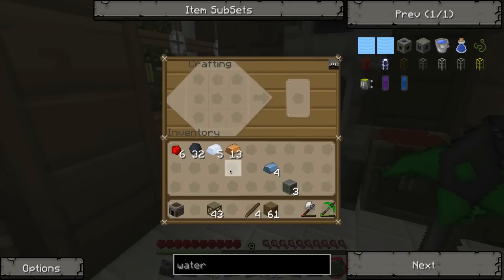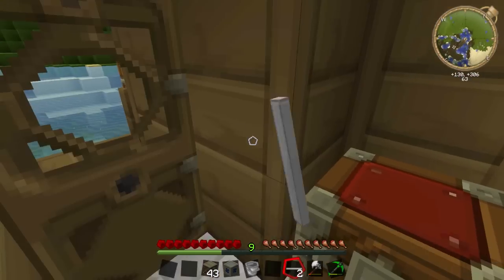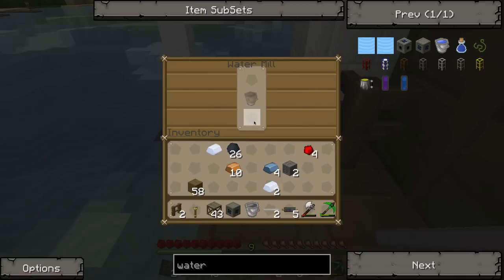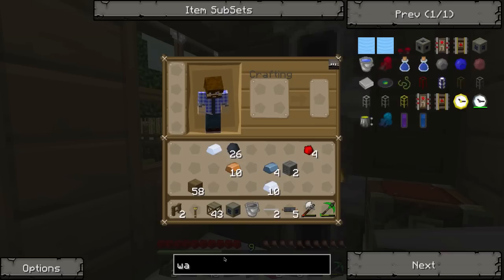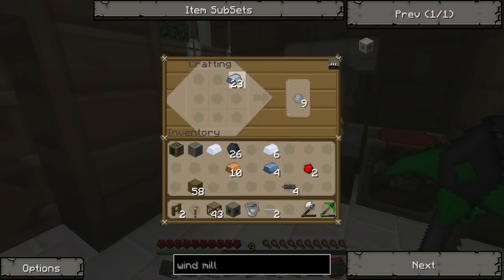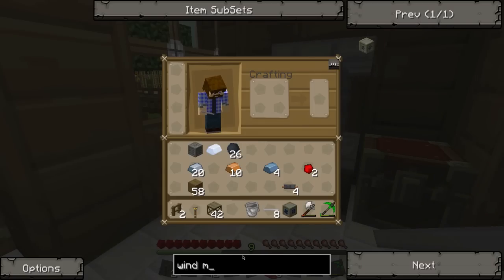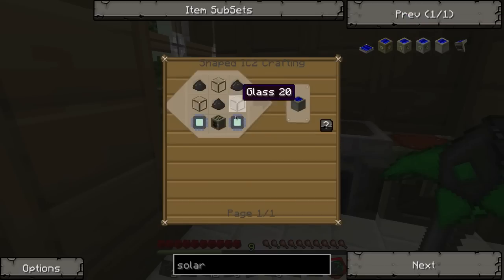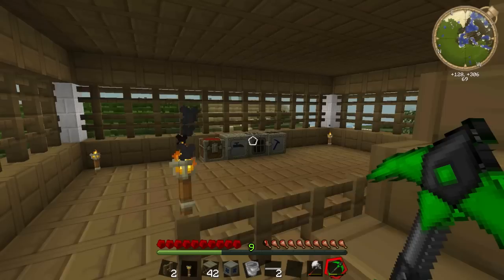Tekkit Classic - Episode 5: Power Hungry!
In this episode, Rees begins to experiment with alternative energy sources!

Get Tekkit:
So, want to give Tekkit a try? Well, the easiest way to get your hands on it is through the Technic Launcher, which is available

HowTo Combine the Two -- *TUTORIAL IN PRODUCTION*

Song(s) in order of their appearance:

ISRC: US-UAN-11-00475

ISRC: US-UAN-11-00002

ISRC: US-UAN-11-00509